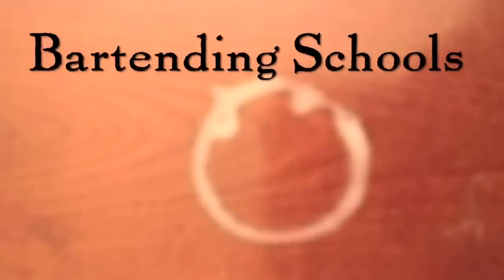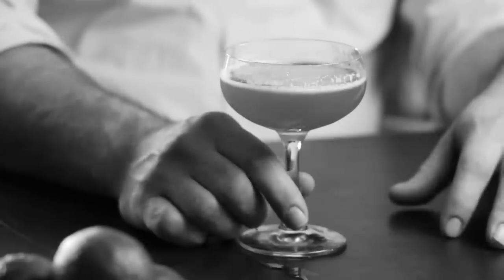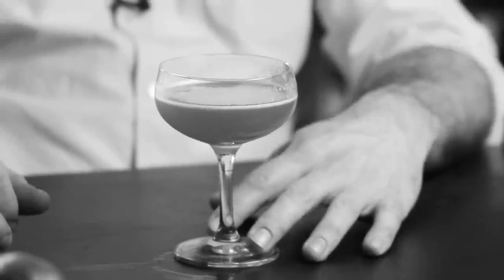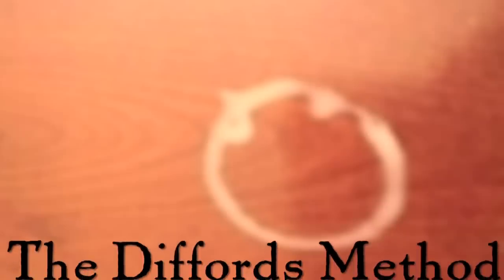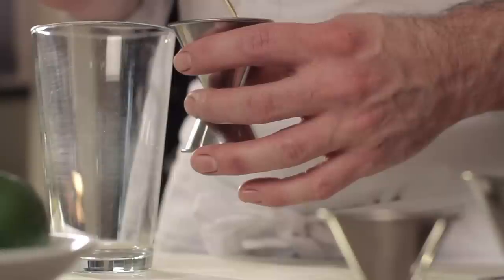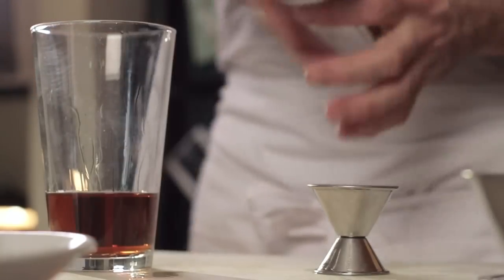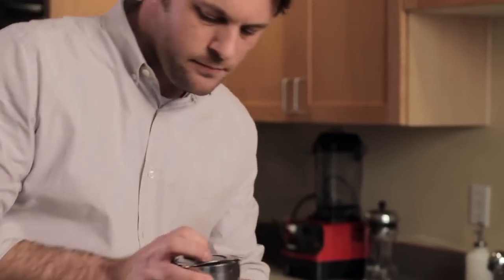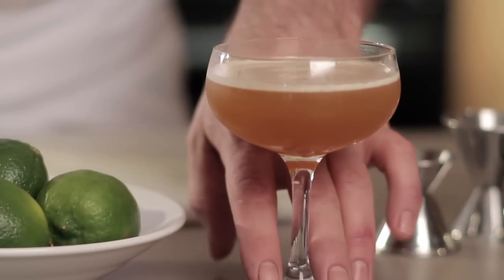How to Not F@%& Up a Daiquiri - The Morgenthaler Method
Fresh lime juice is not hard to come by and neither should a great tasting daiquiri. Being such a simple drink to make, it boggles the mind that someone charging you a great deal of money in exchange for bartending lessons would teach you how to make it incorrectly. See how simple the process really is here.

It is a replacement video for the original, which they took down, in which the teacher most certainly did say that no one uses fresh lime juice anymore. You can see the extensive comments about it on jeffreymorgenthaler dot com. Either way, you can see that they are teaching people to use sour mix, not fresh lime juice.

Recipe:
2 1/2 oz aged rum
3/4 oz fresh lime juice
1/2 oz simple syrup

Instructions:
Shake with ice.
Double strain into a chilled cocktail coupe.